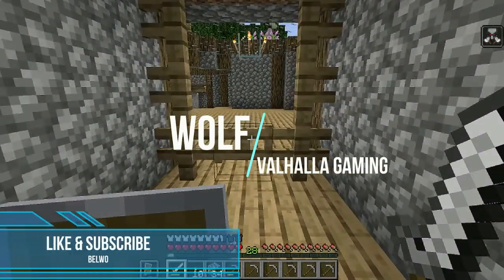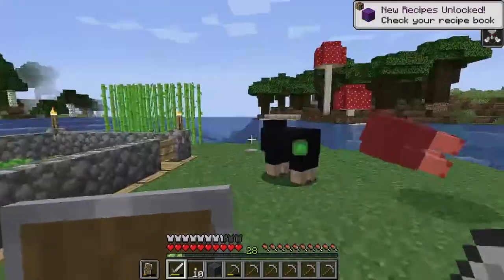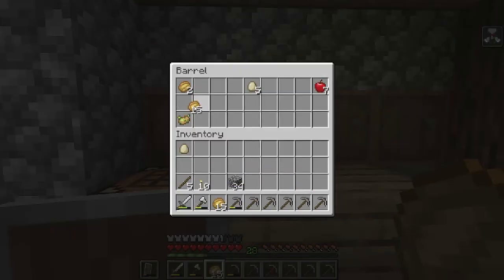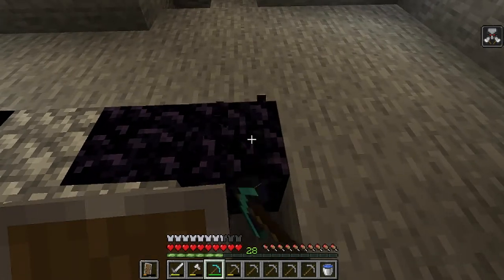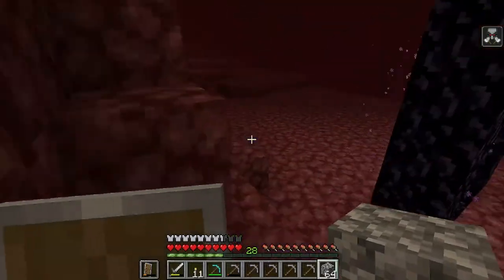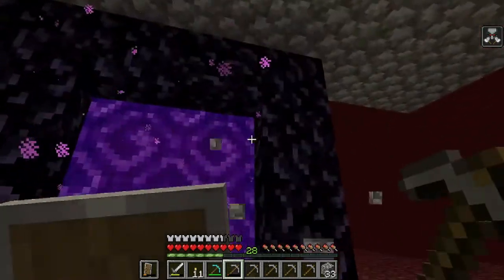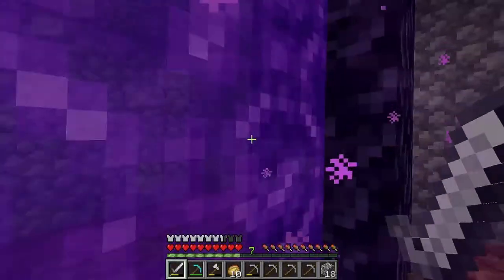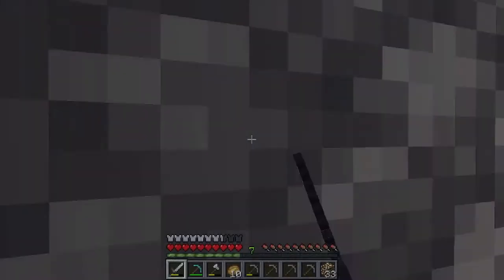Let's Play Minecraft PT4- I hate the Nether!!!!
Well we finally made it to HELL, and it lives up to it's name.